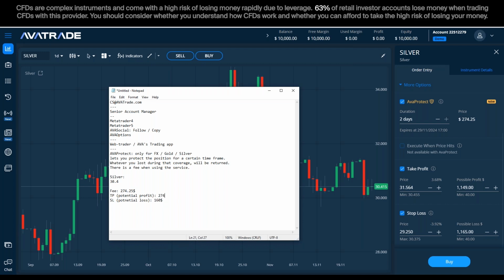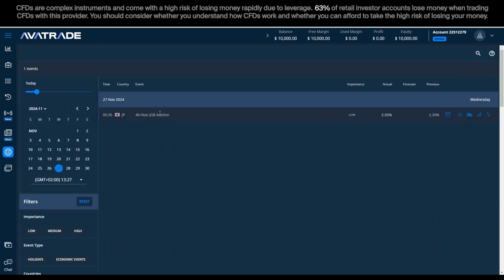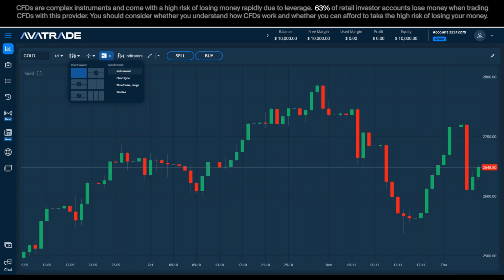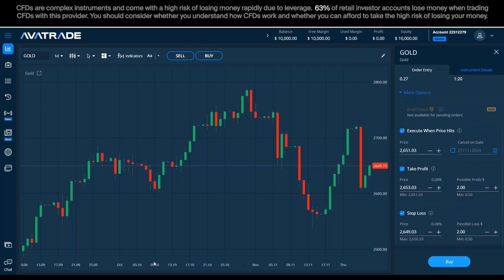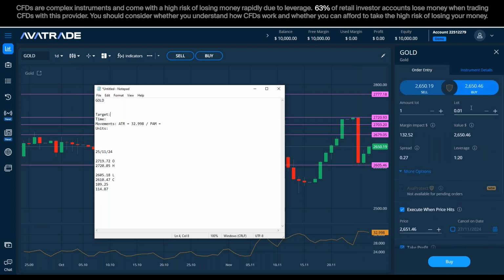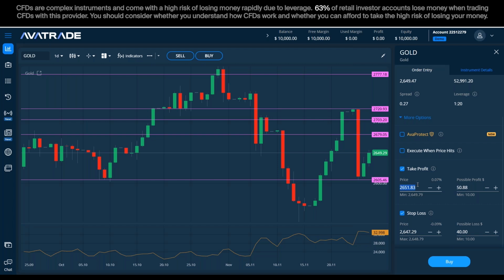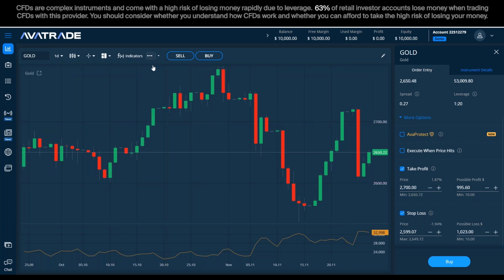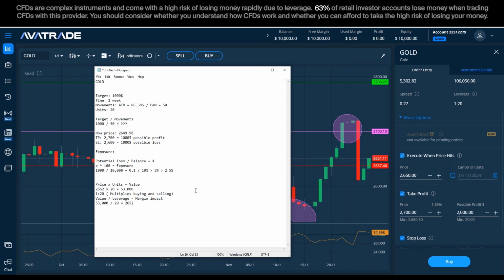27.11.24 | Trading Success Blueprint: A Beginner's Online Trading Webinar